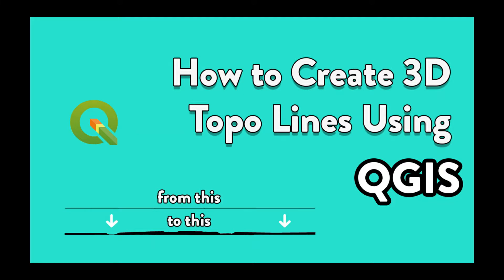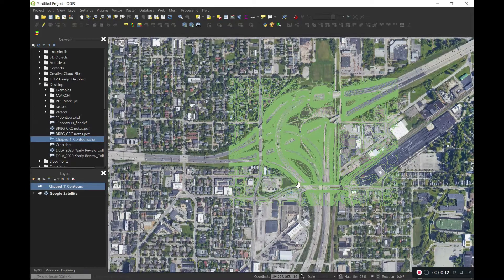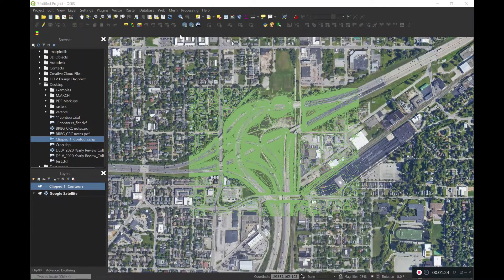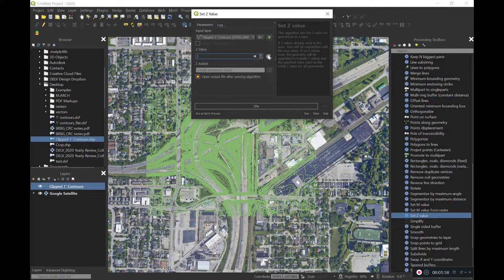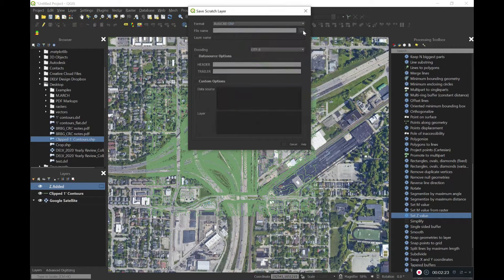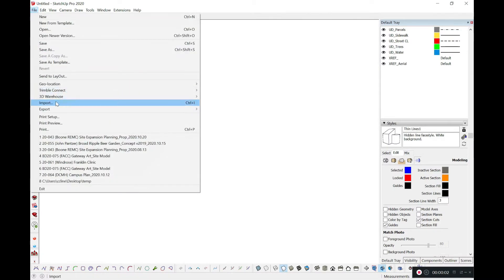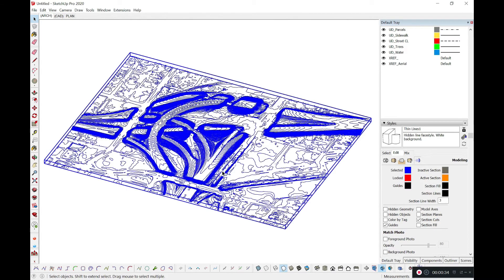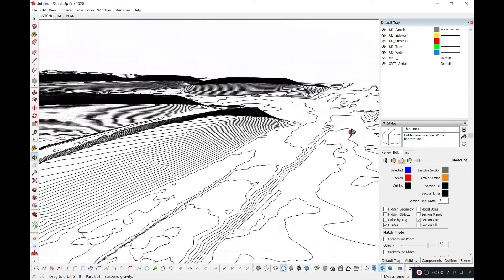How to Create 3D Topo Lines in QGIS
How to Create 3D Topo Lines in QGIS_v2